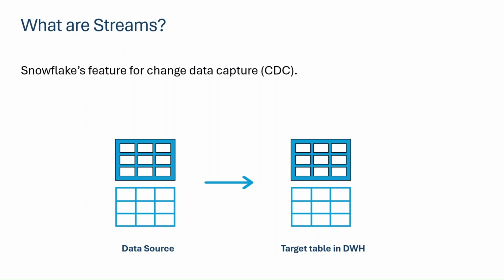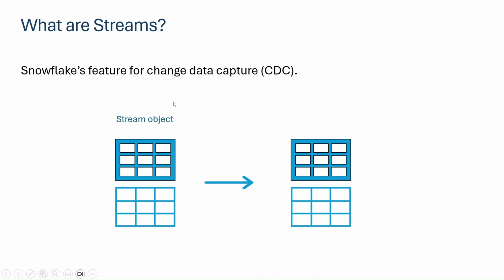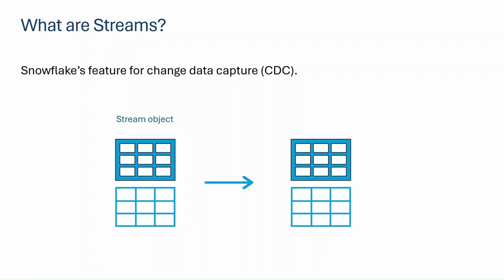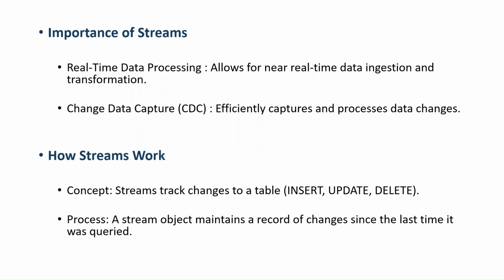Streams in Snowflakes | By Shruti Mistry